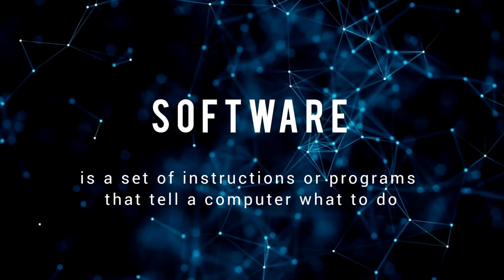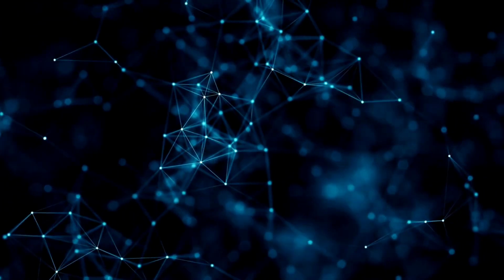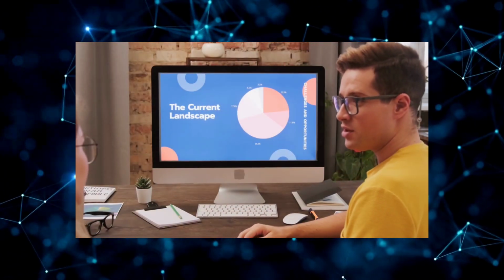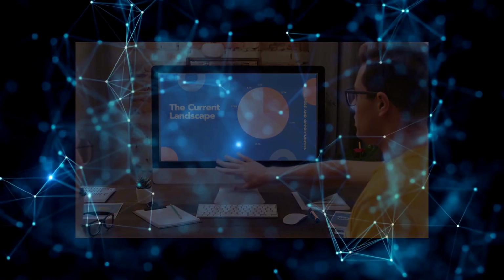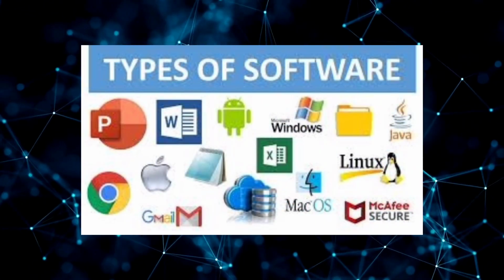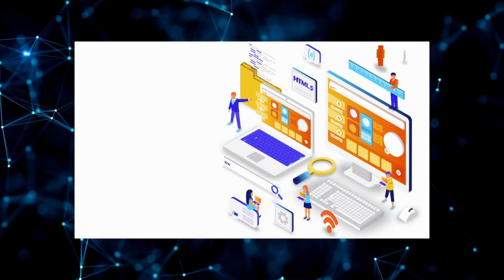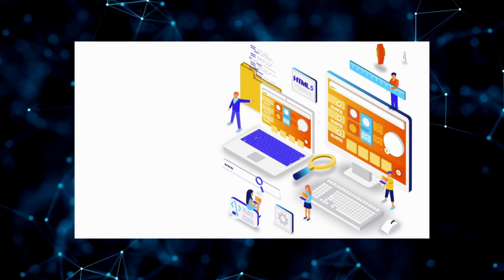Software and Networking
Quickly learn what software and networking is.

Credit: InShot